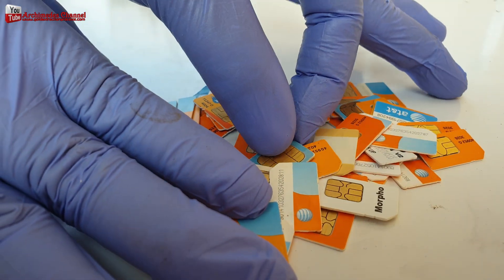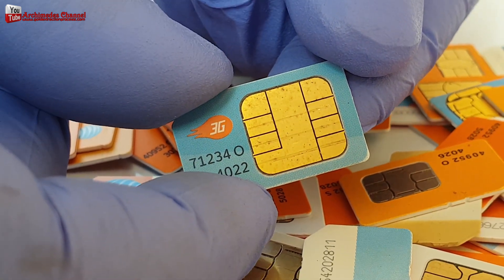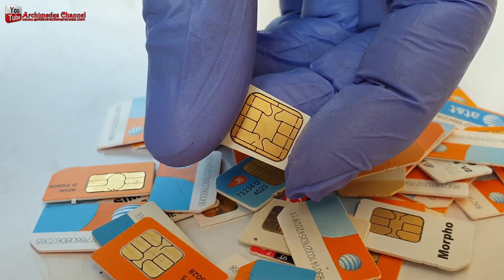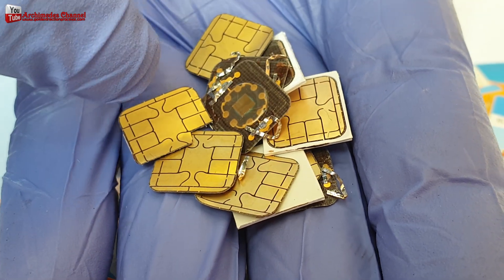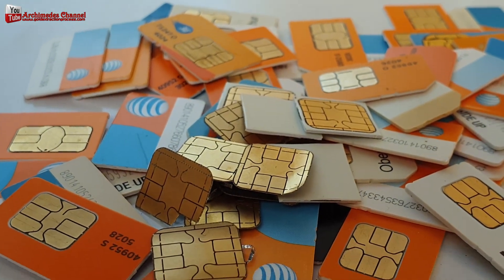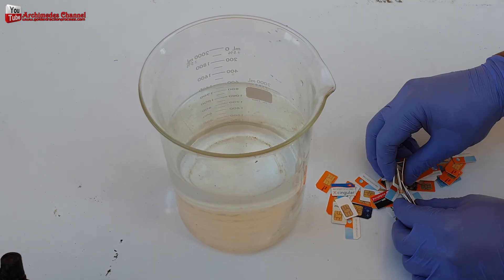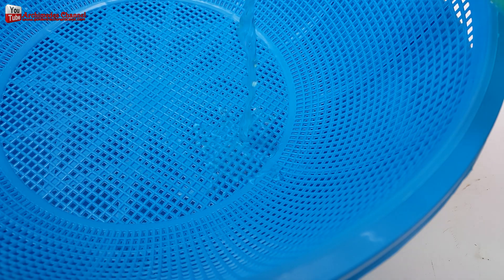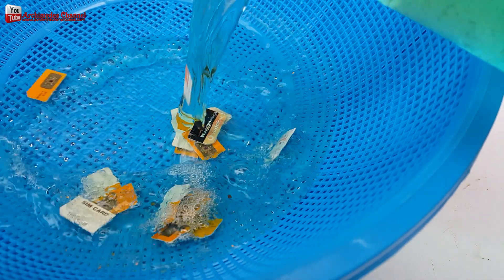Recover gold from old SIM cards and cell phones! Learn the process of extracting precious metals.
@MakeGold Recover gold from old SIM cards and cell phones! Learn the process of extracting precious metals. 💰📱 GoldRecovery E-WasteRecycling UrbanMining"